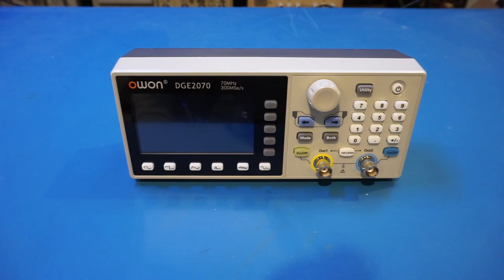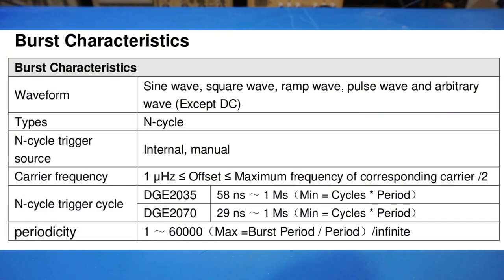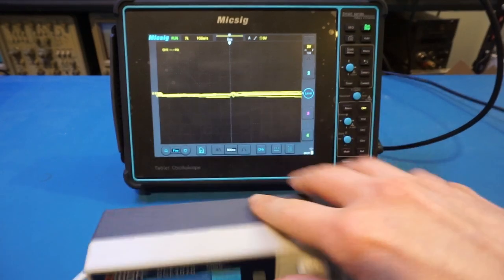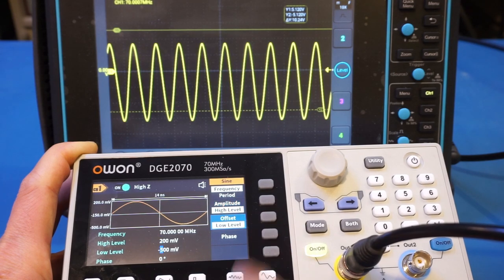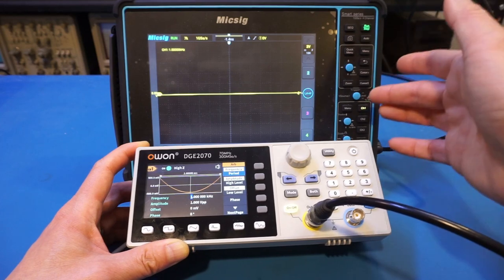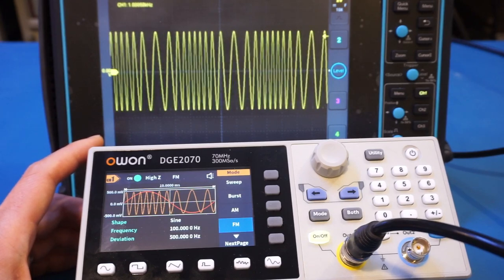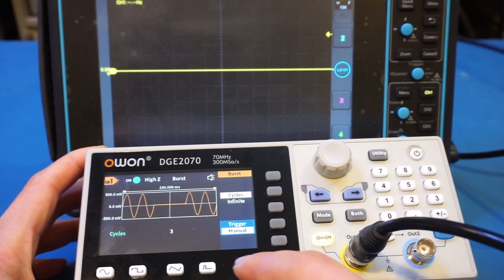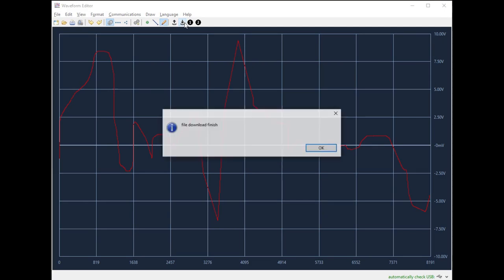OWON DGE2070 Arbitrary Waveform Generator Review/Teardown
In this video, I did a detailed review and teardown of OWON's DGE2070 dual-channel arbitrary waveform generator and compared it with the UNI-T UTG962E. One of the key advantage of the DGE2070 is its ability to store user generated arbitrary waveforms. If you are interested in getting a DGE2070 or DGE2035, you can find it

00:00 Overview, spec comparison with Uni-t UTG962E
05:20 Accessories, side by side with UTG962E, ergonomics
09:22 Powering on, basic operations
14:13 Square wave, ramp, pulse, rise time
18:03 Arbitrary waveforms
21:37 AM/FM modulation, burst mode, sweep mode
26:36 Spectrum analysis, noise spectrum, sweep spectrum
30:27 Arbitrary waveform creation with PC software, dual channel operations
34:24 Teardown and conclusions